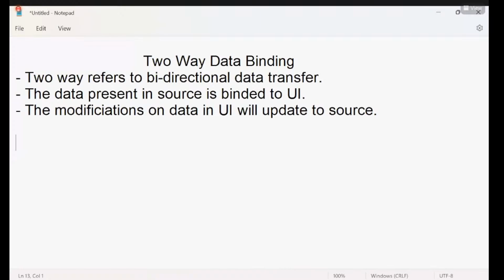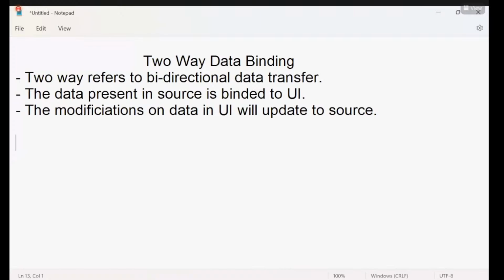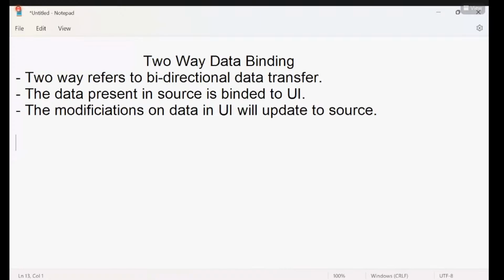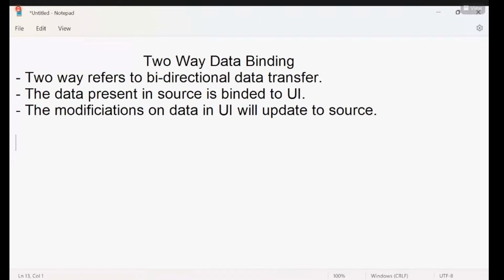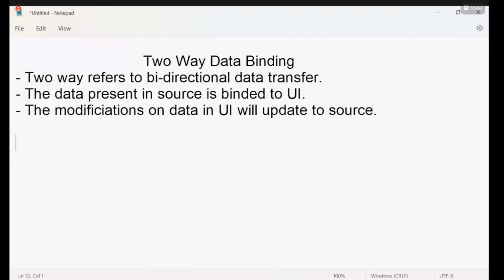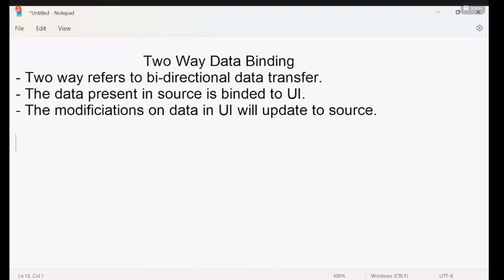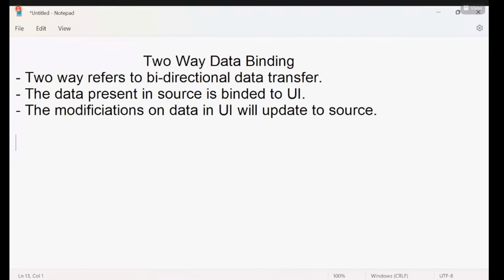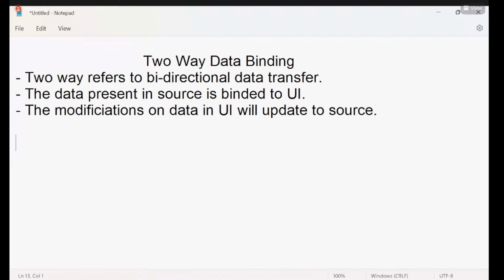Chandrakant Shrivastava 27-01-23---JAVA FULL STACK DEVELOPMENT Angular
Chandrakant Shrivastava 27-01-23---JAVA FULL STACK DEVELOPMENT  Amgular